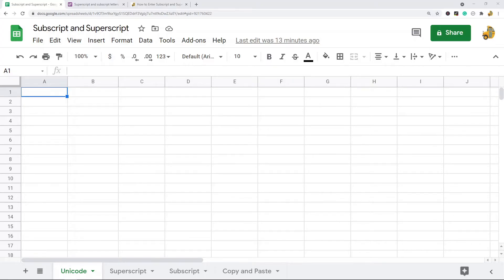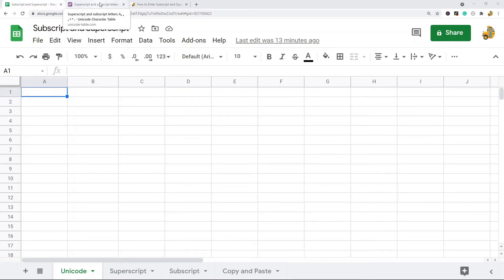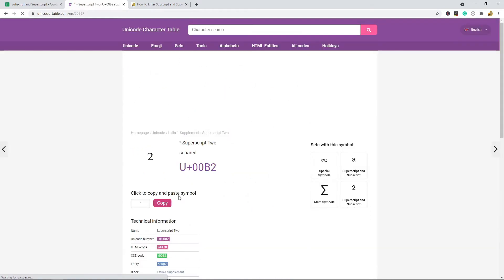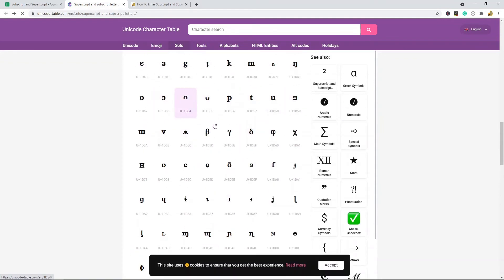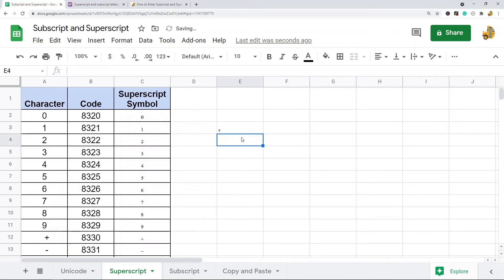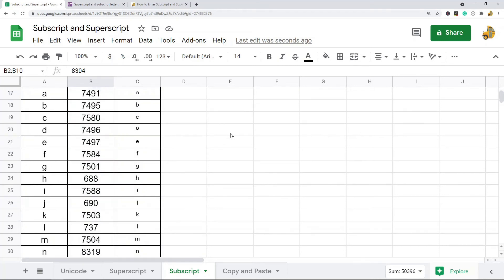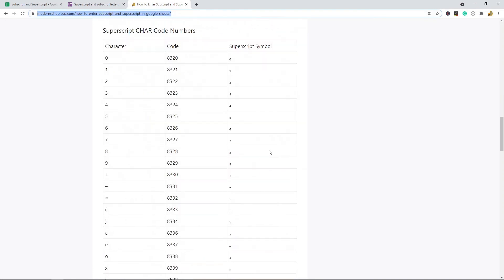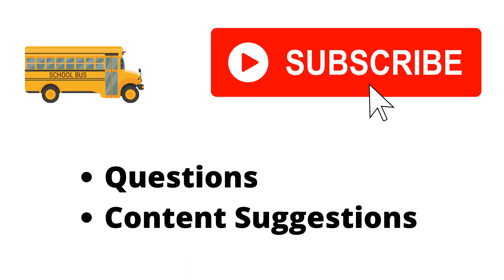How to Enter Subscript and Superscript in Google Sheets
In this video, I am going to show you a few ways to enter subscript and superscript in Google Sheets. The best way to do this is by using Unicode characters, the CHAR function, or copying and pasting from another website or program.

Timestamps:
00:00 Intro
00:21 Unicode Characters
1:33 Using the CHAR function
2:41 Copying and Pasting Subscript and Superscript